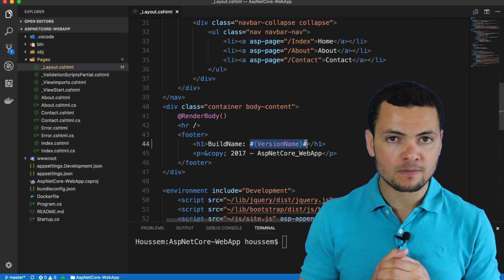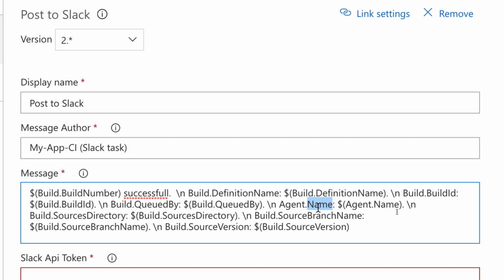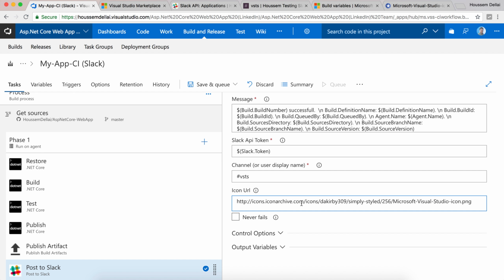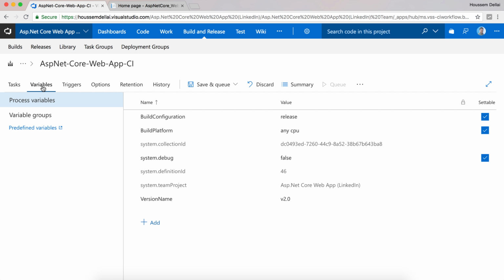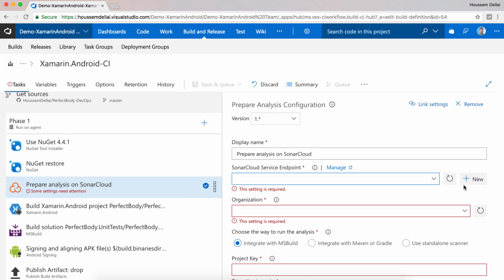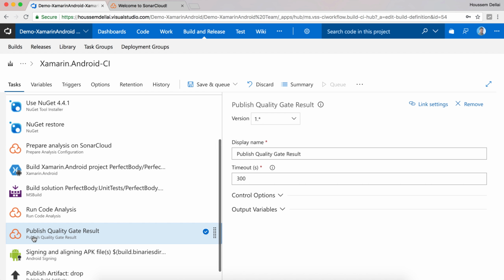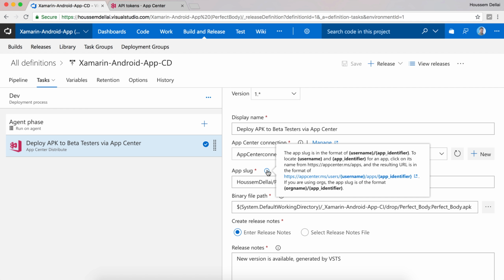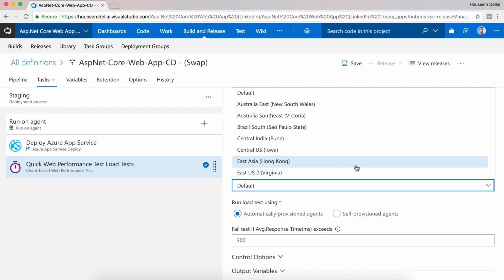Useful Tasks in Azure DevOps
Learn how to use the following useful VSTS tasks:
* Post to Slack
* Replace Tokens
* Sonar Cloud
* Swap Web App
* App Center Publish
* Web Performance Tests